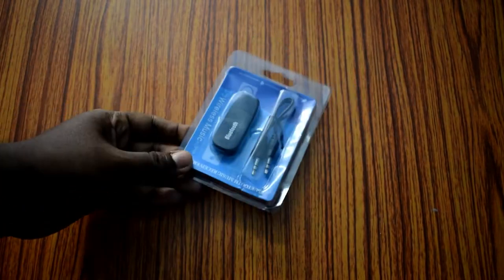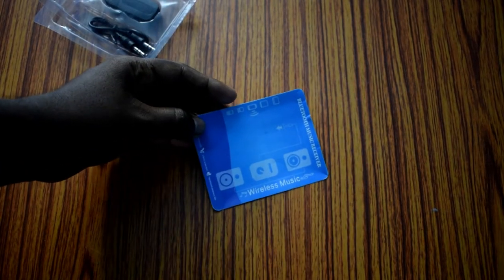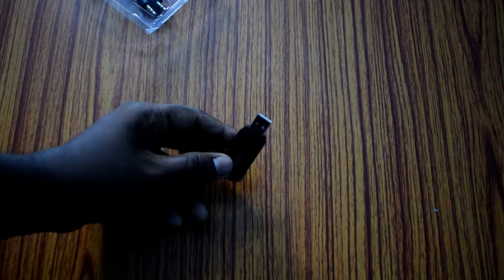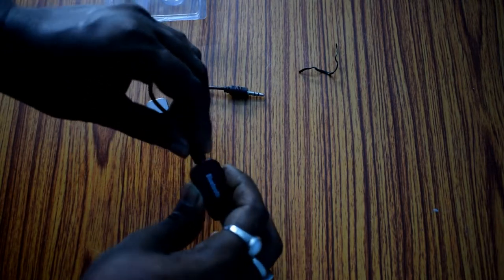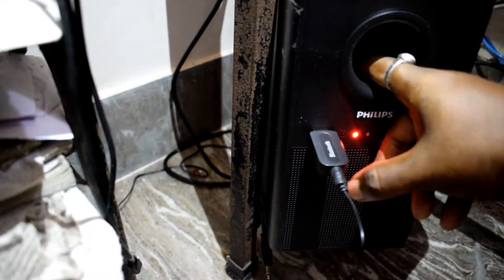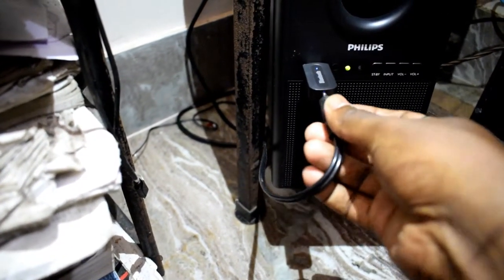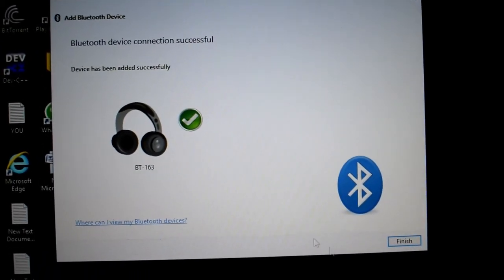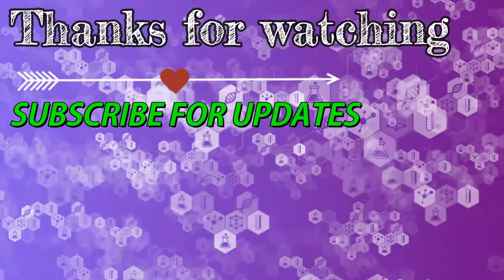Make Any Speaker Wireless With Bluetooth Audio Receiver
With this device you can make any speaker including your car, home theater or even your computer speakers wireless. It will enable you to play Music directly from your phone/laptop to your speakers with high quality sound through your phone's Bluetooth. You do not have to throw away your old speakers, just get an adapter and your old speakers will be bluetooth compatible. NOTE: That this device is powered by usb. You can put this device directly into a usb wall socket for it to work or any other USB port.

 Specifications

Compatible with devices having Bluetooth 2.1+ EDR and running Android version : 4.6 & above, Apple ios 7.2 & above

A2DP V1.2 Powered by 5V DC USB Charger or USB Port

Transmission Rate 3 Mbps

Transmission Distance : Approximately 10 m